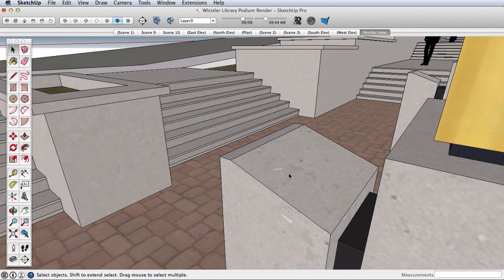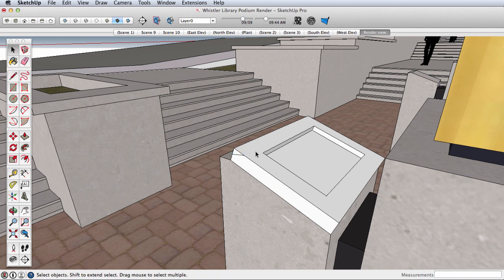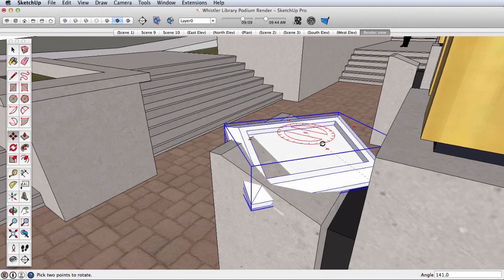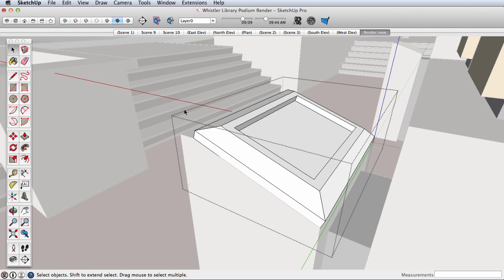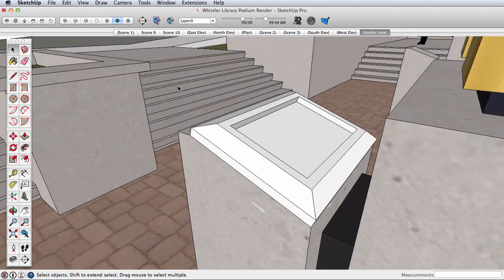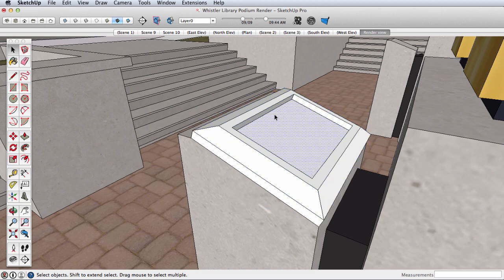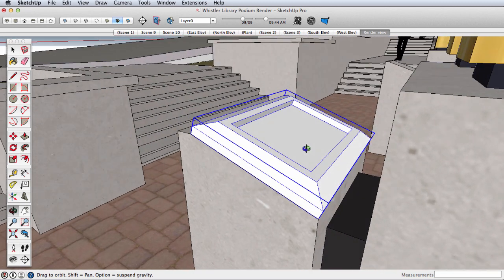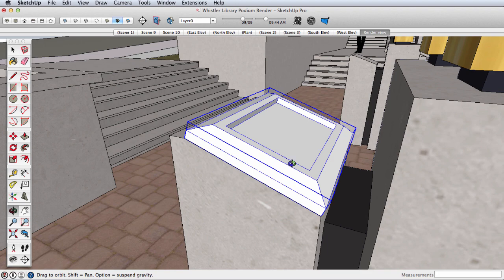SketchUp Skill Builder: Group axis and bounding box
When you create groups and components in SketchUp, the default bounding box isn't always ideal for the geometry inside your group, this is how you change it.

 Skill developed: Changing group and component axis

Please post on the SketchUp forum, link below, and exchange ideas, alternative methods for any given exercise or share your results